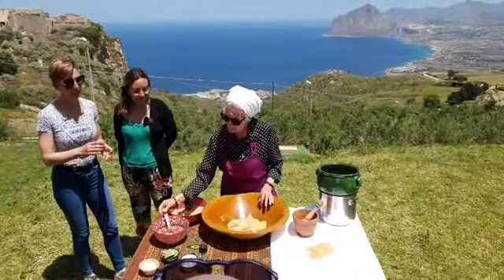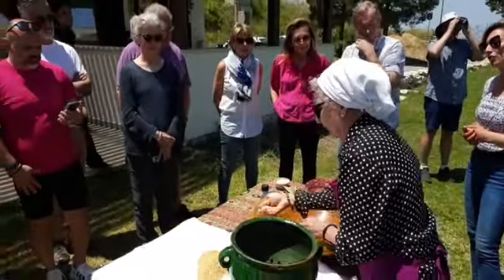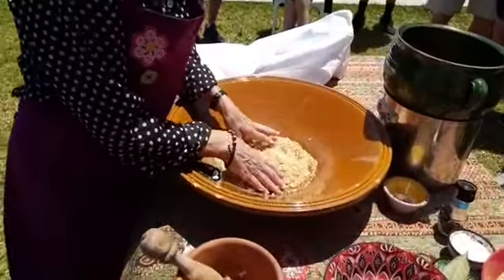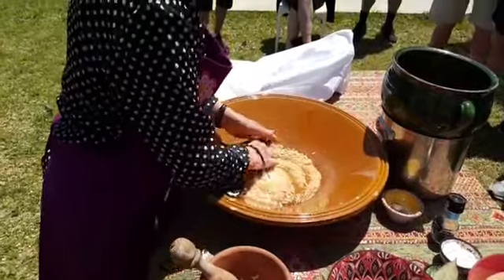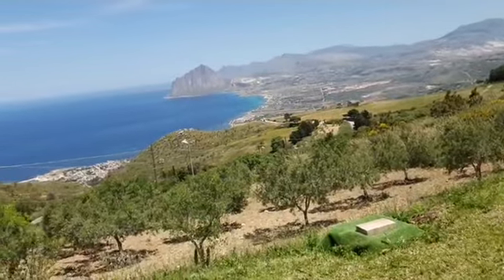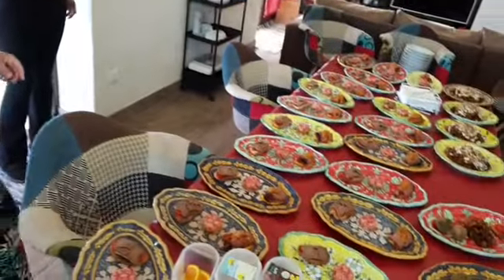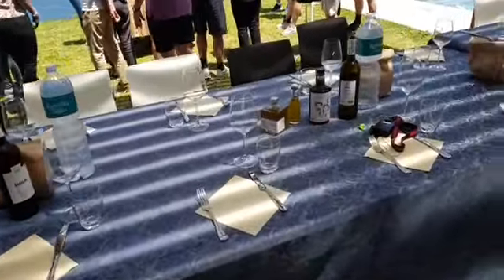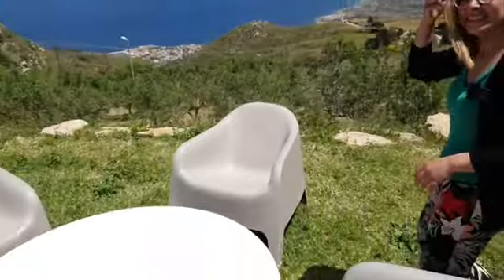#1 experience with a local chef in Erice, Sicily: great views and terrific food!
Dear Sicily Lover,
in this episode we are glad to show you the amazing location we have chosen for the lunch of our Canadians clients in Erice.
It has been a wonderful lunch at an uncoventional location with a great view on Monte Cofano.
Vito and Francesca, the owners of Gli Archi di San Carlo, the best restaurant in Erice, invited us to their house. We enjoyed a terrific lunch based on fresh fish and we also met Vito's mom who taught our clients how she makes the traditional Sicilian cous cous!
We only provide unconventional experiences with locals... If you join our tours, this extraordinary lunch with a great Sicilian chef may make your tour a memorable one!

This video come from a feed published on our Facebook page named "Best Things to Do in Sicily", a community with more than 18,000 friends who follow us from US, Canada, Australia and other countries around the world.
Many of them have a Sicilian origin and we help them to keep the connection to the homeland of their Sicilian ancestors alive and strong.
Over the years we have been working to spread love for Sicily and this gave birth to one of the biggest communities of Sicily Lovers in the planet.
If you are not already following us on Facebook, we would be glad to invite you to join our big beautiful family!

WHAT ABOUT US AND THE SICILY LOVERS PROJECT:
We are Rosella and Gianca, two native proud Sicilians with a strong passion for our beloved island.
We own a dynamic tour company which helps people enjoy amazing experiences in Sicily from the vantage point of true Sicilians! We are specialized in custom private tour of Sicily for individuals, families, groups and associations.
We will be glad to help you plan a custom private tour of Sicily. If you want to discover all our activities, please follow the link to our

When the Covid-19 pandemic hit in 2020, it crippled the economy and paralyzed our tourism activities.
We were all faced with something foreign and unexpected.
But we were determined not to let anything stop us from sharing our cherished island with other proud Sicily Lovers.
We needed to re-invent ourselves bringing fresh new ideas and solutions so that people may continue to enjoy the best that Sicily has to offer.

We understood that finding authentic handmade in Sicily products - if you are overseas - can be challenging.
Therefore we launched the first and the biggest 100% handmade in Sicily online store.
Come on in and discover our Made in Sicily products such as traditional Sicilian clothing, pottery, jewelry, and other charming artwork
In a fully standardized commercial market, we and our craftsmen offer you the possibility of having unique pieces completely produced and manufactured in Sicily. No two items are alike because everything is handcrafted for you!
When you buy our products, you help support the Sicilian economy and local artisans. You will contribute in preserving these wonderful customs.
Our mission is to expand the wonderful family of Sicily Lovers, to promote our beloved island of Sicily around the world, and to allow you to own a part of excellent Sicilian craftsmanship.
Proudly display these precious pieces of Sicily and become a proud ambassador of our beloved island.

And so, if you love Sicily you have 2 possibilities:

# 1 If you want us to put together a memorable custom private tour of Sicily please visit:

#2 If you cannot travel to Sicily, we will bring Sicily to you.

Love, hugs, and kisses from Sicily!